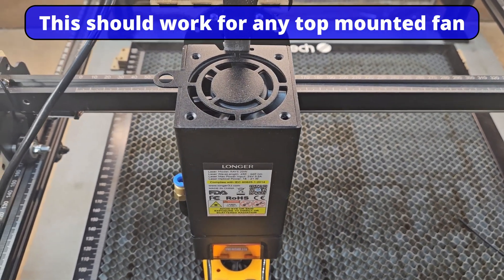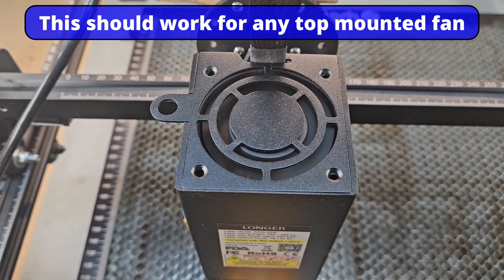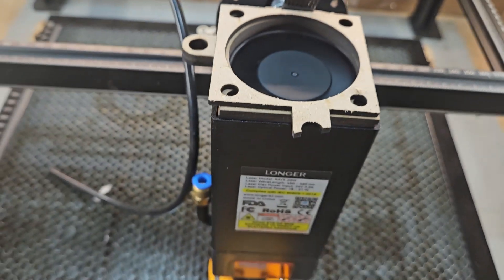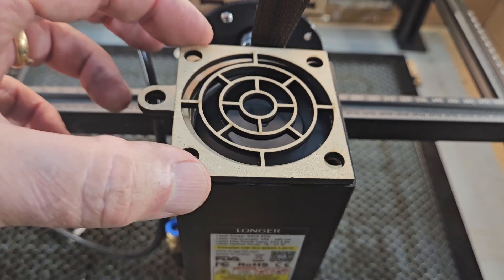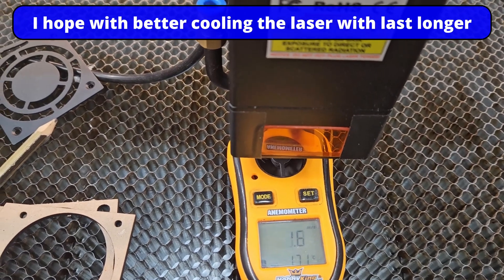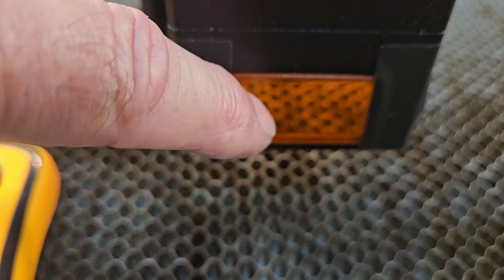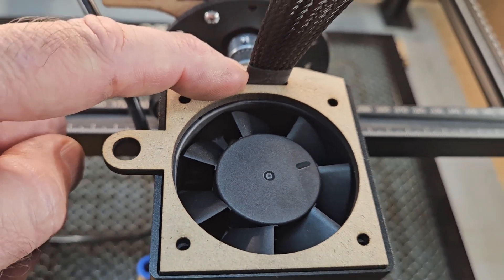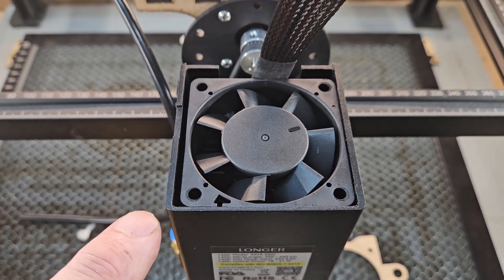How to Improve cooling and reduce fan noise on a Diode lasers module engraver cutter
Diode laser with top mounted fans make a lot of noise.  In this video I improve both cooling and reduce noise.  Simply with three sections of 3mm laser cut material material simple and effective to a noise problem. Though it only reduces the noise slightly it take some of the harsh noise away.

Do the replacement window idea at your own risk as you are modifying the safety equipment supplied to you.  You personal safety is your own responsibility. Always wear rated safety glasses.

Diode lasers engraver improve cooling and less fan noise. Diode laser engraver better cooling, reduce fan noise.

💲 Lasers
💲 3D printers, spares
💲 & accessories

00:00 - Start
00:43 - Standard cover noise and wind speed
01:05 - New top cover
01:21 - Sound test
01:46 - Better wind speed for added cooling
01:55 - Additional spacers
03:14 - Metal cover on new spacers
03:44 - What are the possible issue with better cooling
05:35 - Finished product
05:46 - My extended cable

LONGER is a company that produces innovative, user-friendly laser engravers and 3D printers, including the RAY5 & B1 series. Their laser machines, such as the RAY5 5W and 10W models, are known for features like FAC compressed laser technology for a precise, small spot size, integrated touchscreens for offline operation, and the ability to connect with popular software like LightBurn. LONGER also focuses on quality manufacturing with an ISO9001-compliant facility and aims for global expansion with a commitment to customer support and easy-to-use products.

Company Profile
Origin:
LONGER started in 2016 by acquiring the British 3D printing pioneer RepRapPro, expanding its focus to include laser engraving.

Manufacturing:
They operate an ISO9001-compliant manufacturing facility to ensure high quality standards.

Mission:
LONGER aims to provide affordable, easy-to-use, and innovative products, continually expanding their range to meet customer needs.

RAY5 Laser Engravers
Key Features:
FAC compressed technology: Produces an ultrafine laser spot (e.g., 0.06*0.06mm) for precise engraving and cutting.

Touchscreen Display: Allows for full control of the machine, including framing and starting jobs, even without a computer.
Offline Operation: Enables operation via a microSD card or Wi-Fi connection.
User-Friendly Design: Designed for ease of use, even for beginners, with an adjustable height for focus.

Software Compatibility: Integrates with software like LightBurn for advanced control.

Models:
LONGER offers various RAY5 models with different power outputs, such as the RAY5 5W, 10W, 20W & 30W suitable for various engraving and cutting tasks.   The B1 series have 30W & 40W.

Accessories:
For The Ray5 Frame Air assist & Limit switches are available as a separate purchase to improve cutting quality, especially with higher-power models.  B1 models have both ait assist and limit switches as standard. Longer also have honeycomb beds, rollers, chuck styles rotaries and much more.